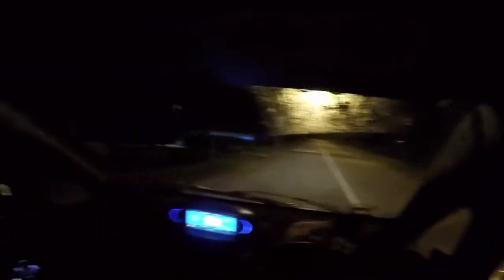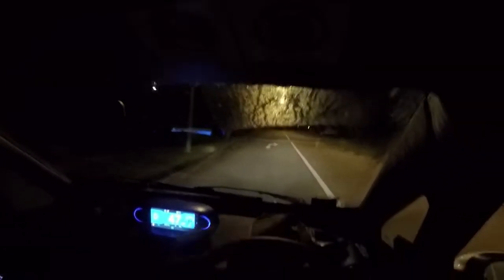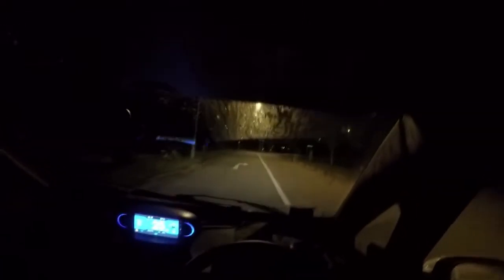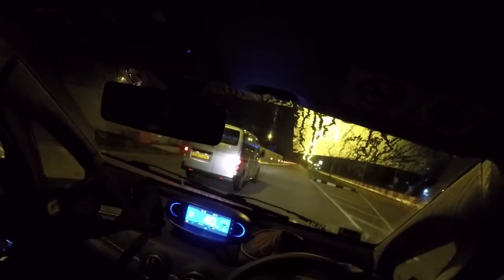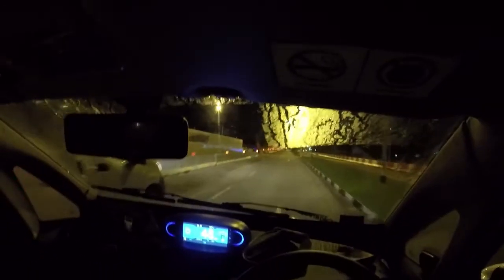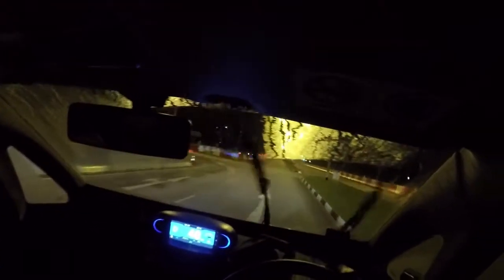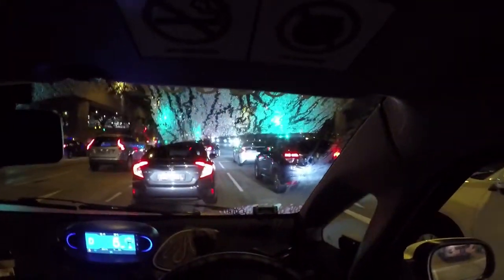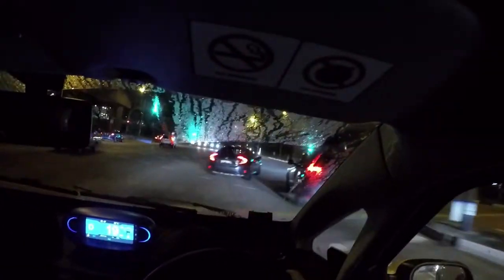[3GuysNoCar] Bollare Group BlueSG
With the introduction of the BlueSG car,We have a go in it.Not for long but still went to try it! Full video coming up soon.